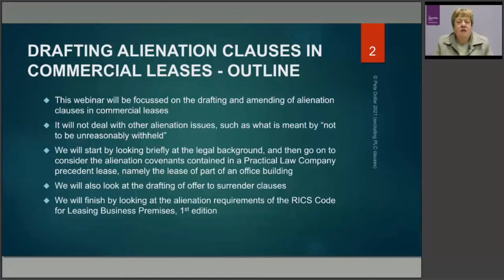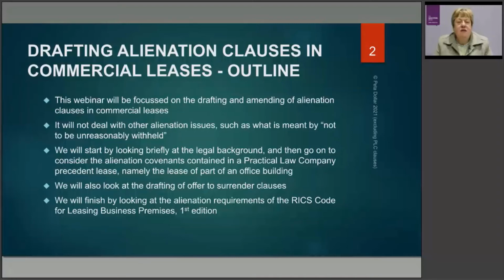Webinar Preview: Alienation Clauses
A preview of a webinar for Lawyers on Alienation Clauses presented by Peta Dollar.